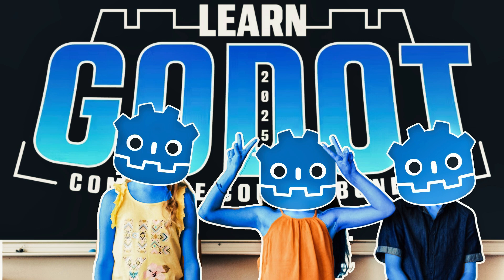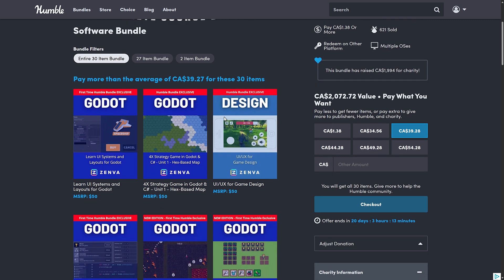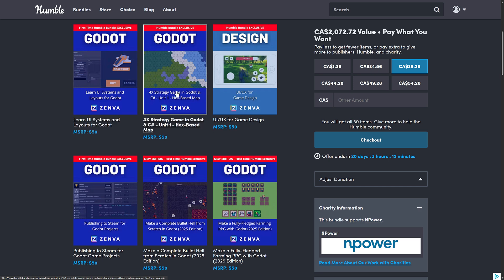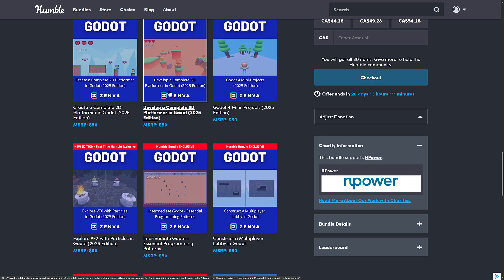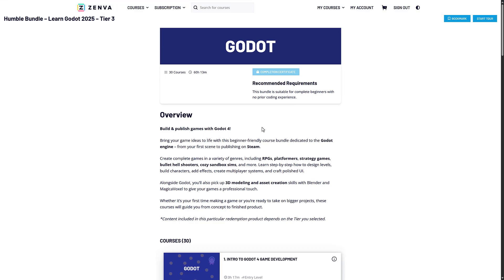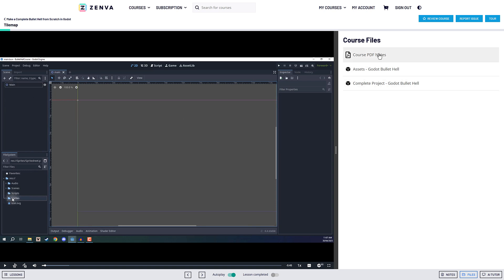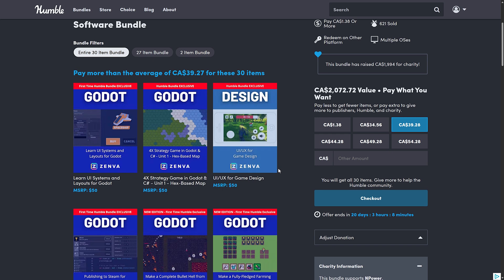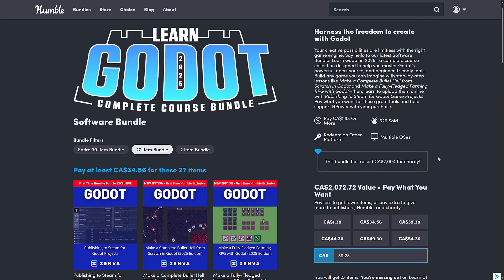Godot in 2025 - Learn to Create RTS Games, Bullet Hells, RPGs, Platformers and More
Want to learn how to create games in Godot in 2025?  This Learn Godot in 2025 bundle may be perfect for you!

The courses are from Zenva, 85% are on Godot while a few are more broad game development topics like Design and using Blender.  All of the courses are for modern and current versions of the Godot game engine.  Best of all, each course also comes with a rather large PDF book, as well as game assets, project files, etc.

Using the above links to purchase the bundle helps support GFS (and thanks so much if you do!)